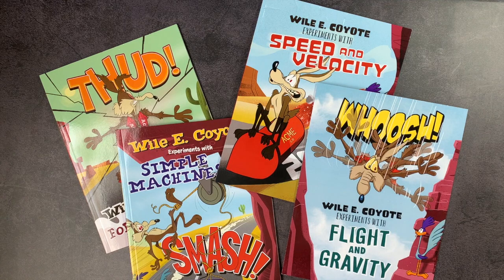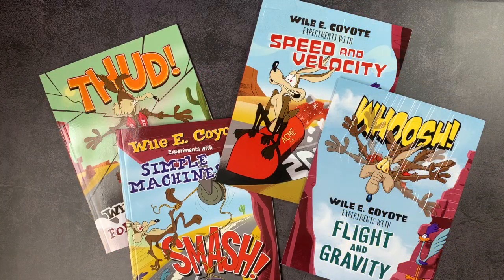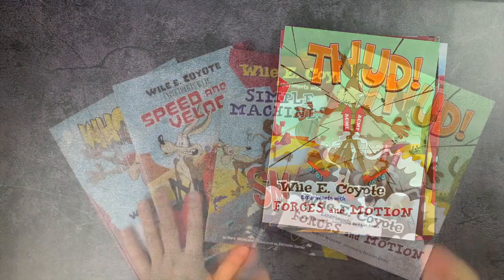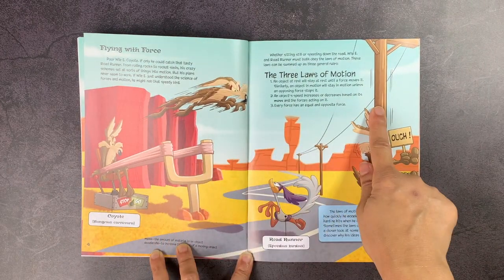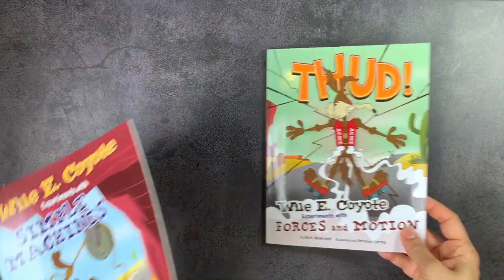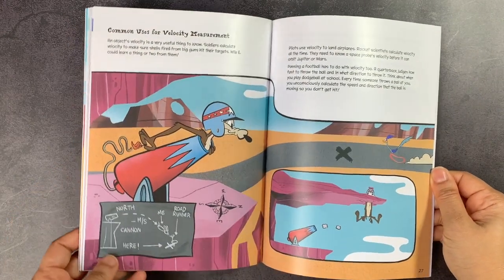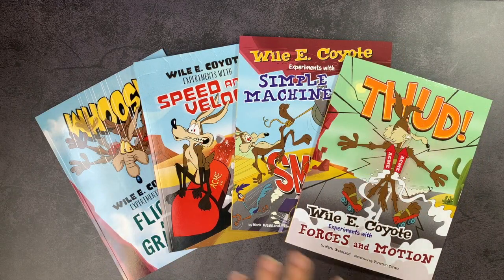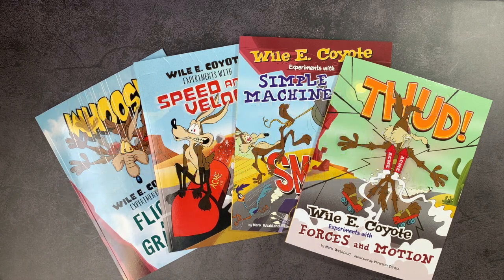Wylie Coyote Physical Science Books || TIMBERDOODLE REVIEW || Secular Homeschool Science Curriculum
Wylie Coyote Physical Science Books || TIMBERDOODLE REVIEW
↓↓↓ CLICK TO SEE MORE INFO ↓↓↓

Thanks to Timberdoodle.com for sending me these books at a reduced price in exchange for my honest review. If you're looking for fun books to teach your child physical science concepts, these are great options!

Book Description: Wile E. Coyote is one clever predator. He thinks he’s a scientific genius. He has invented hundreds of ways to catch Road Runner. But his inventions have a way of failing in unexpected ways. With light-hearted text and fun illustrations, readers learn basic science while enjoying Wile E.’s wacky misadventures!

(on Amazon)

Cultivate a growth mindset in your children with this journal!

* THE CRAFTY CLASSROOM:
Searching for ready-to-go, comprehensive, and fun early learning printables?

* EVAN-MOOR PUBLISHERS
Evan-Moor Publishers creates a plethora of open-and-go workbooks to keep you on track and streamline your homeschool with increasingly challenging learning activities to reinforce knowledge.

This shop features the most beautiful washi tape I've ever used!

We take virtual one-on-one lessons with native speaker instructors through the HSA, and our Spanish language skills have expanded by leaps and bounds!

Mamas, your search for the perfect housekeeping/homemaking planner is OVER!

My name is Tanya, and I'm a doctor-lawyer turned secular homeschooling mom of 3 rambunctious kiddos, ages 12, 9, and 7.  In these videos, I share our experience with secular eclectic homeschooling, ADHD parenting, and intentional living.

In particular, I am a participant in the Amazon Services LLC Associates Program, an affiliate advertising program designed to provide a means for me to earn fees by linking to Amazon.com and affiliated sites.

Always seek the advice of your physician, psychologist, or another qualified healthcare provider with any questions you may have regarding a medical condition, including ADHD and/or skin issues. The information on this website is not intended to diagnose, treat, cure or prevent any disease.